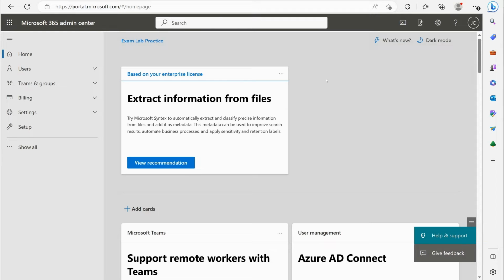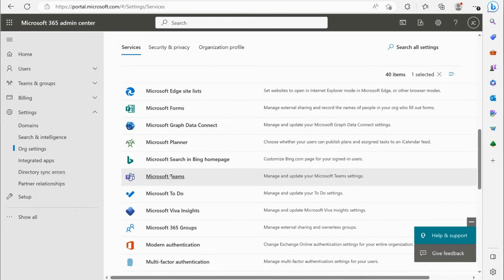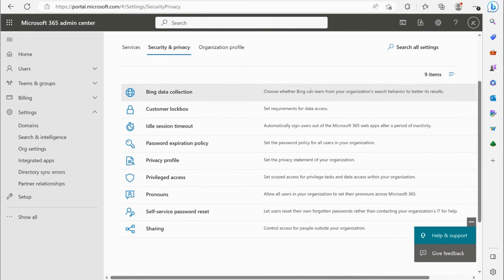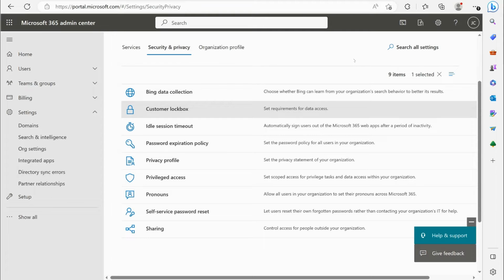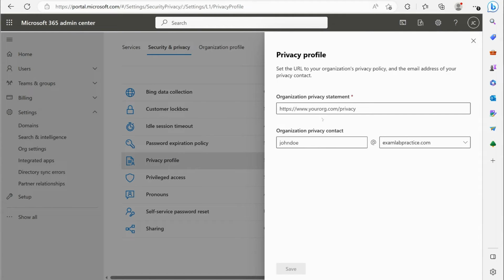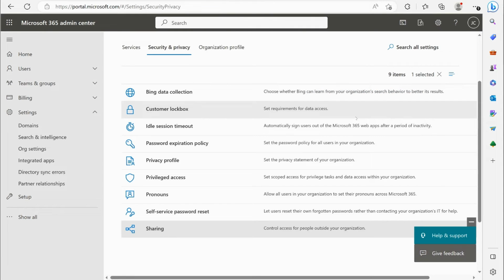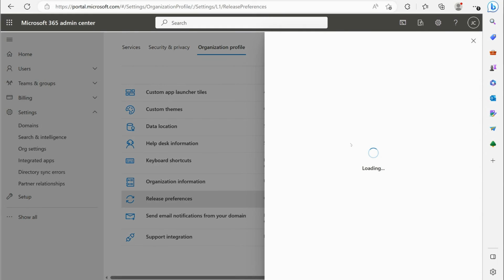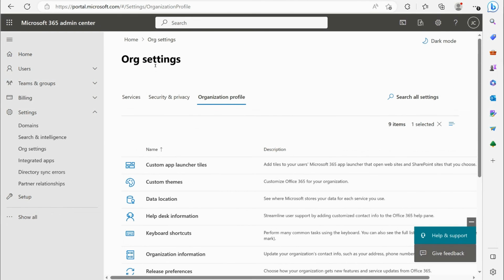Organization Settings in Microsoft 365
This video will overview the Microsoft 365 Organization Settings for you